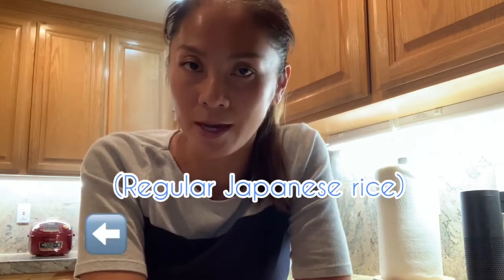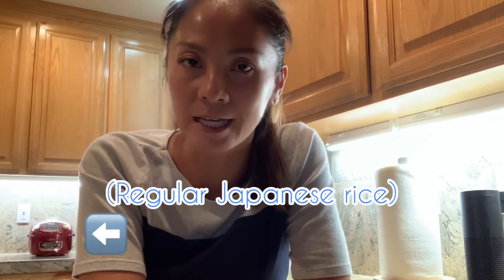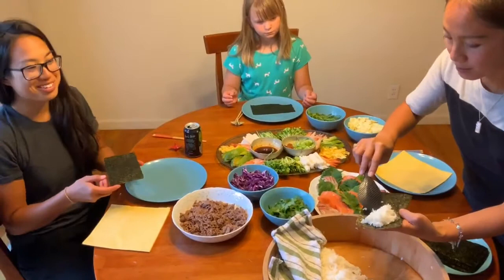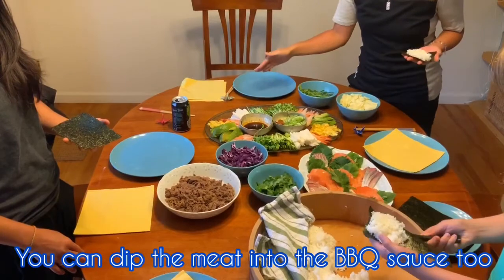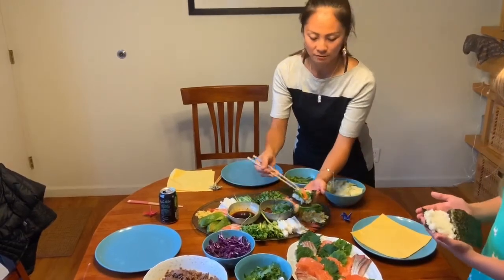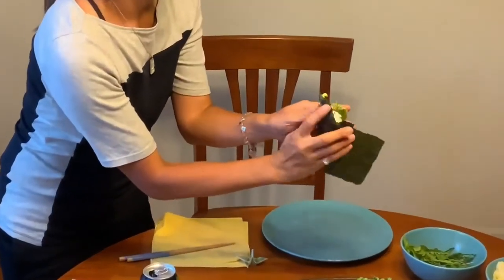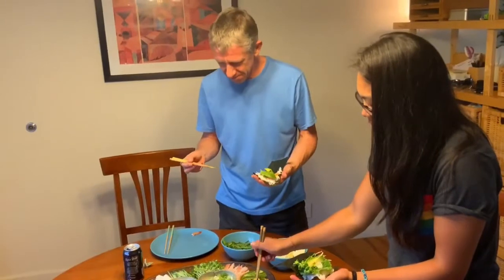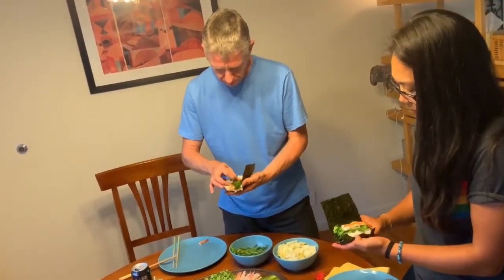Sushi party everyone can enjoy (Temaki sushi)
This week I am showing you how you can enjoy temaki sushi party for everyone!  Even if you have a group of people who don't like seafood, you can enjoy this for sure :)

Ingredients that were used:
Salmon, Amberjack, cucumber, radish sprouts, mountain yam, imitation crabs, shrimp, avocado, pickled plum, green onions, thin sliced beef and Japanese BBQ sauce, cabbage, cilantro, arugula.

You can chop anything you like!  I also love sweet shrimp, scallops, squid, yellow tail, and tuna.  If you don't like seaweed, there are soy wrap options too and they are delicious.

Sushi rice (for a temaki party this may serve around 4-5)

Sushi ingredients (Adjust amount depending on how many will be eating)
- Sushi grade salmon
- Shiso leaves
- Kampachi or Amberjack
- Cucumber (I used a Japanese cucmber)
- Radish sprouts
- Mountain yam
- Imitation crabs
- Boiled shrimp
- Avocado
- Pickled plum (4-5)
- Japanese BBQ sauce
- Eggs (2)
  *Potato starch (1/3 TSP),  pinch of salt & pepper, cooking oil
- Green onions